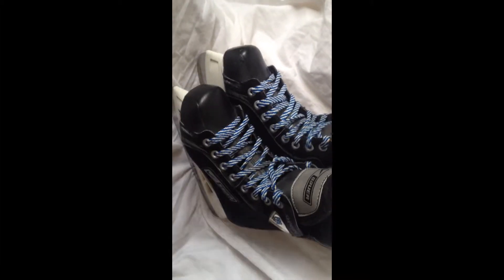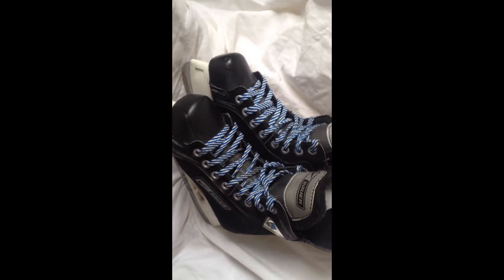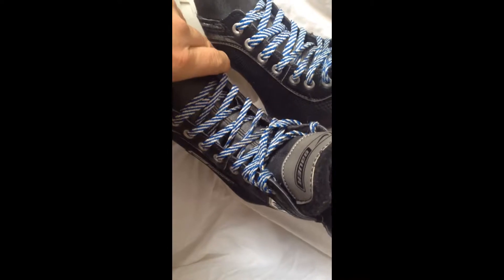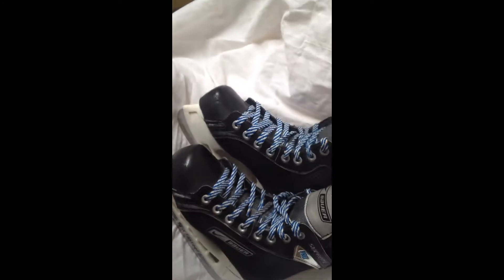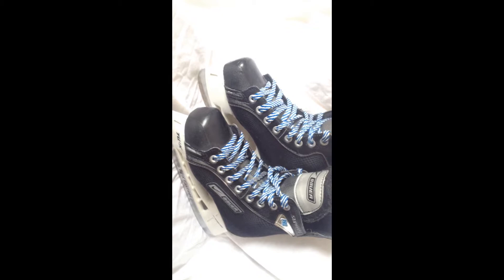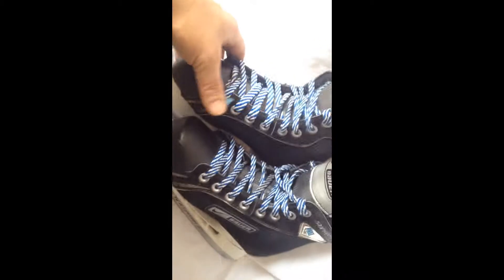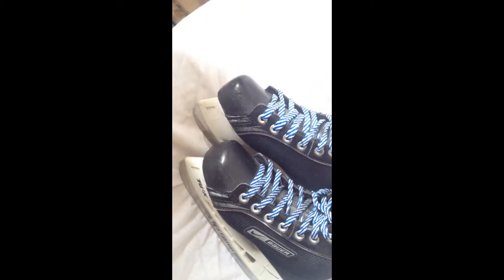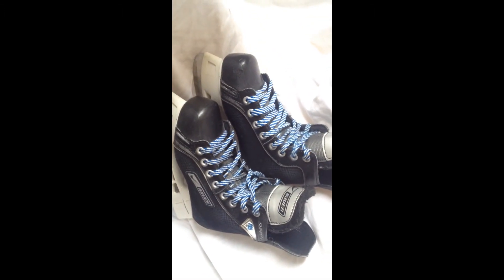size 1 Bauer